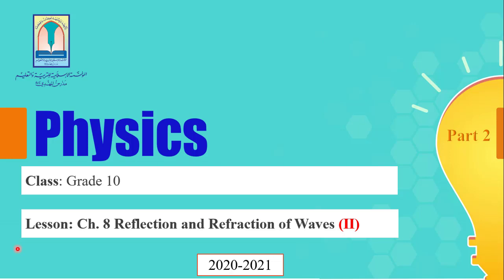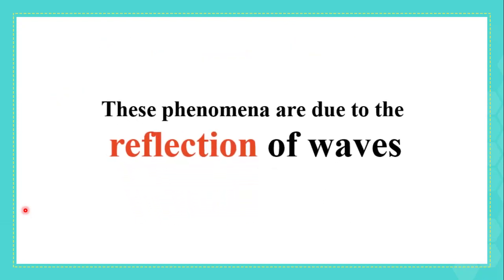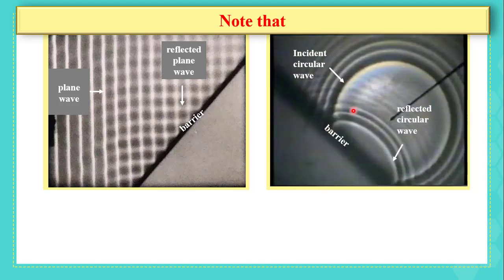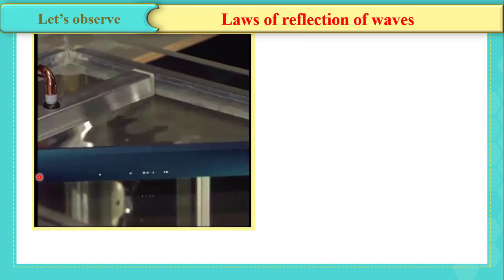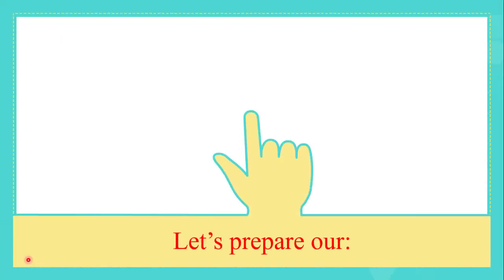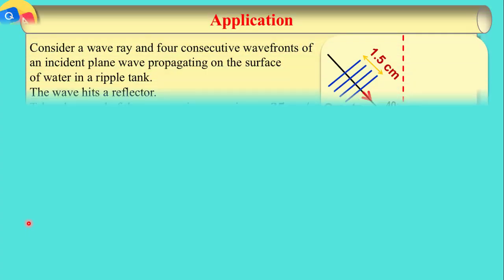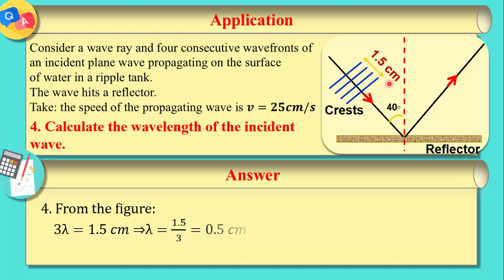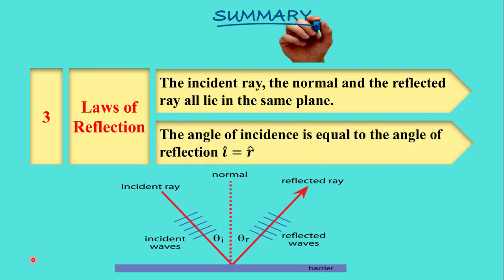G10 Phy Ch 8 Reflection of Waves Vid 2 of 3 En 20 21